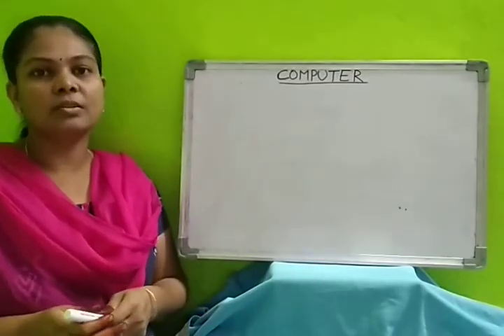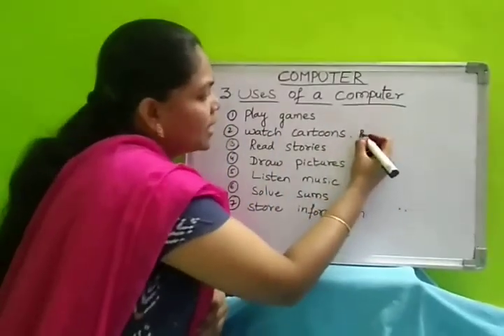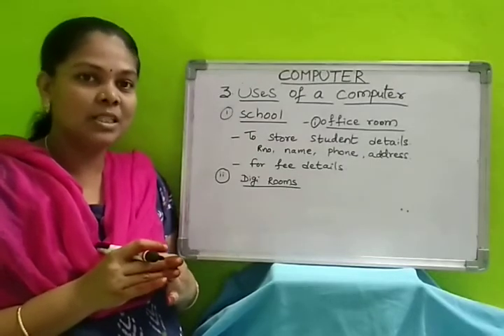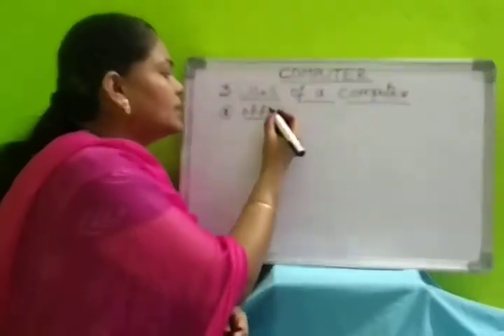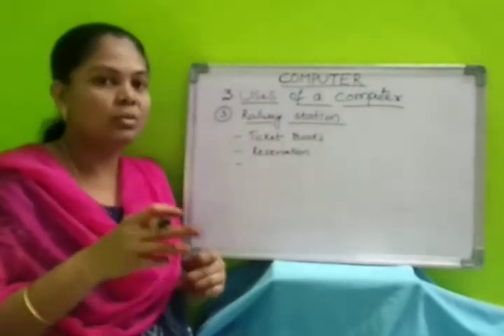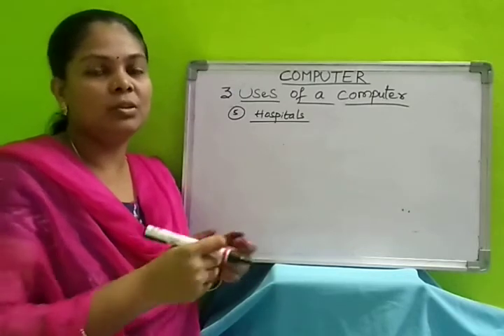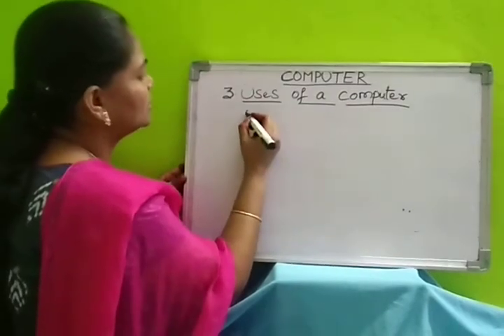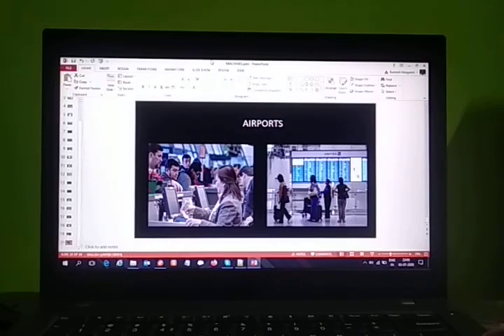PVN, Class-2,Le-3(part-1)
Uses of a computer